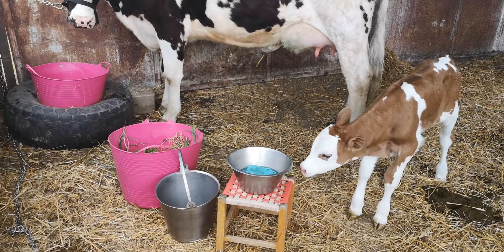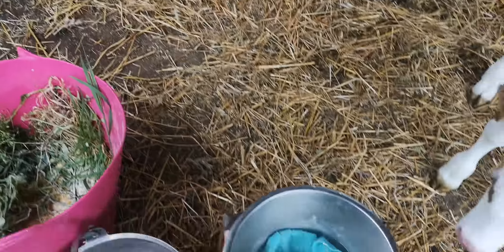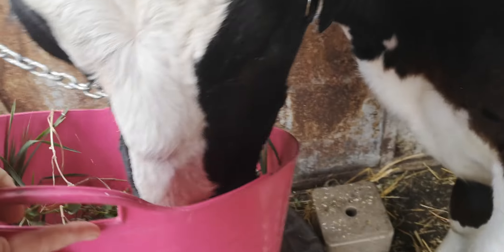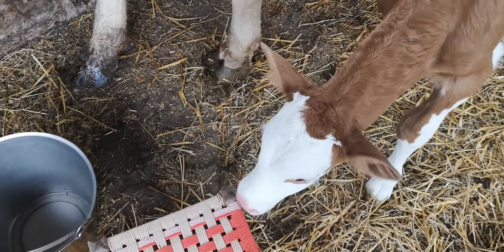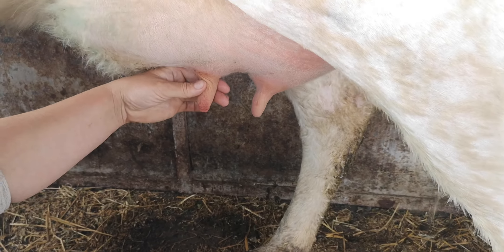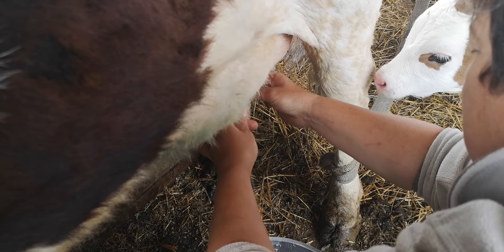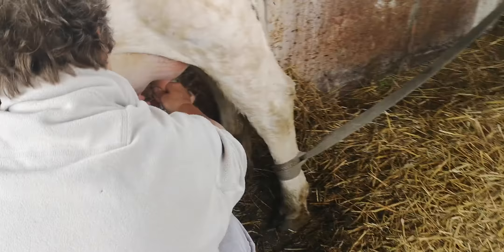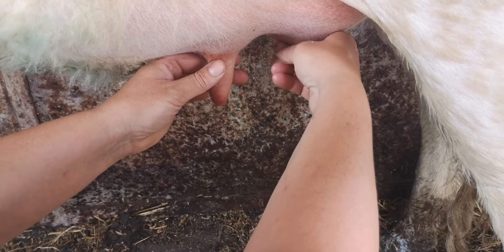Milking problems. housecow firstimemilker cowmilk. s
If you enjoy my channel you can also find me here...

To see videos about